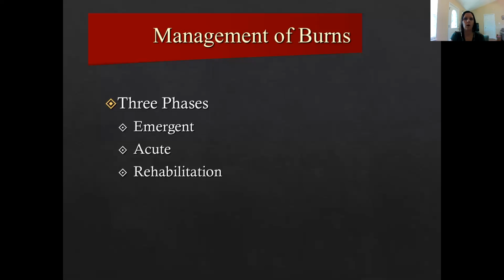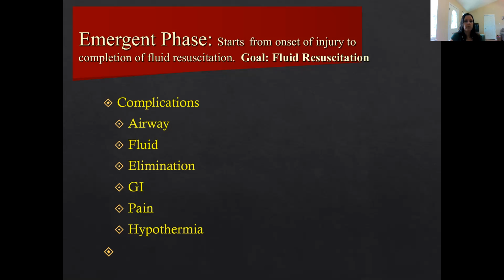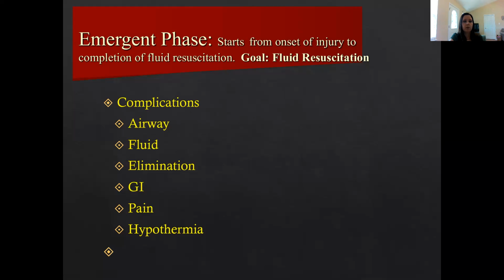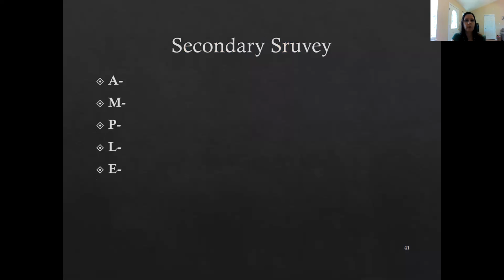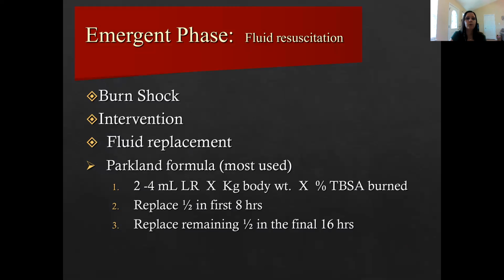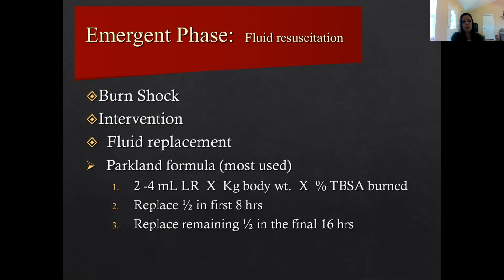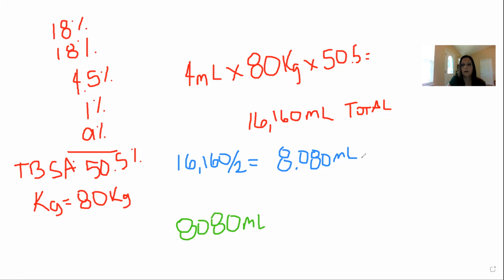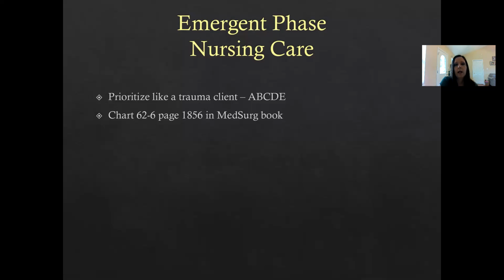NUR 213 Emergent Phase Burns